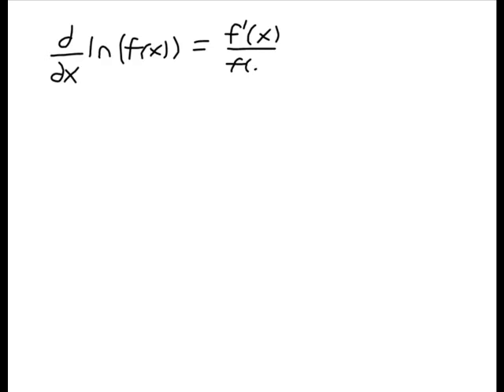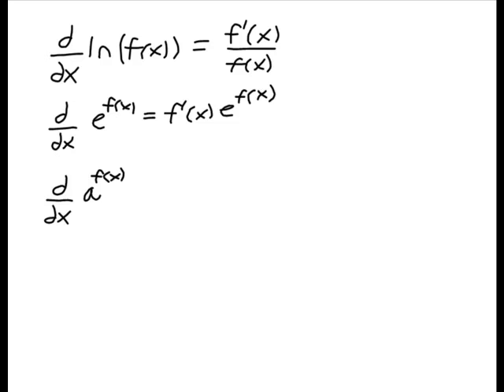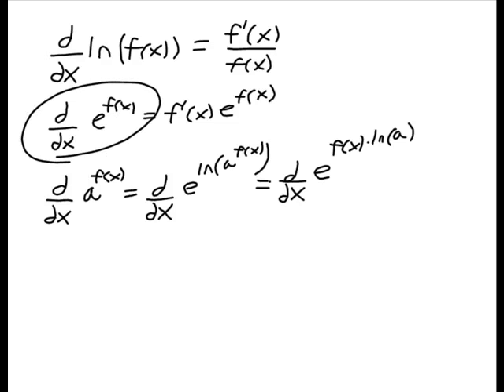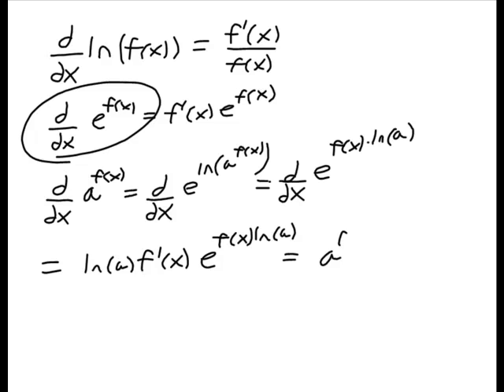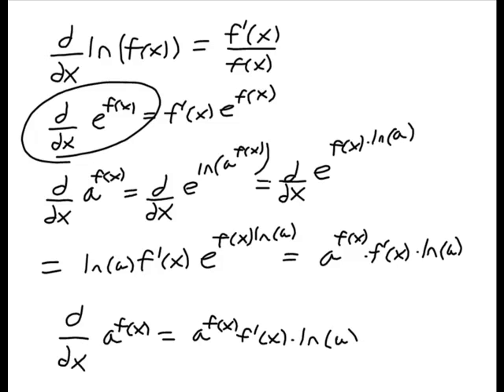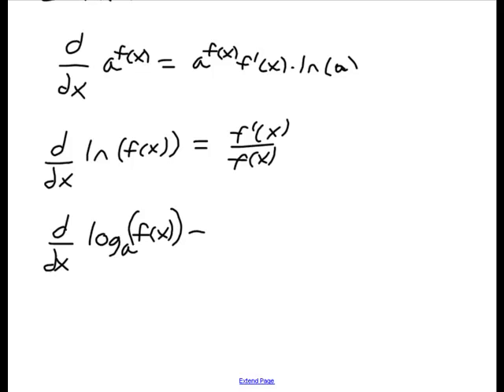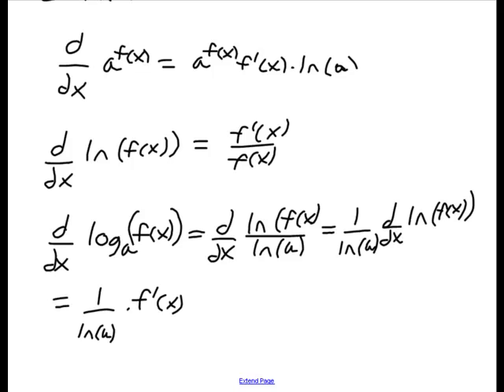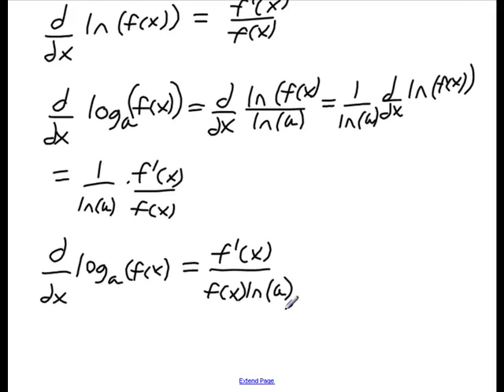Derivative of logarithm and exponetial base a